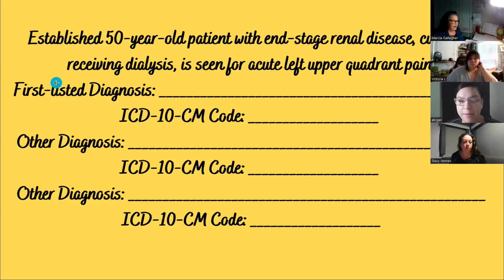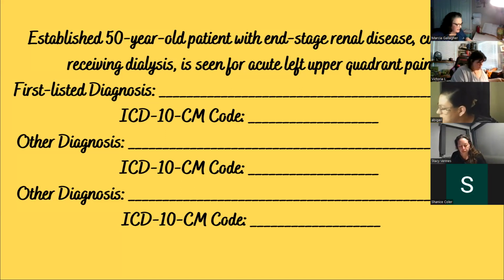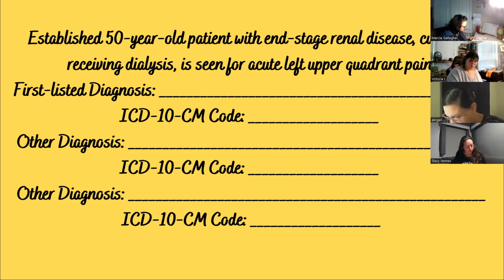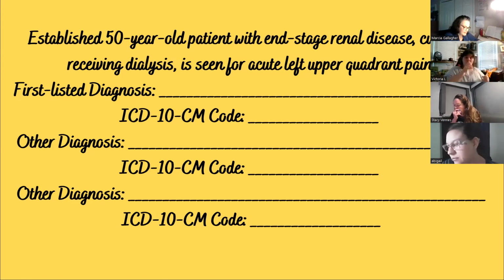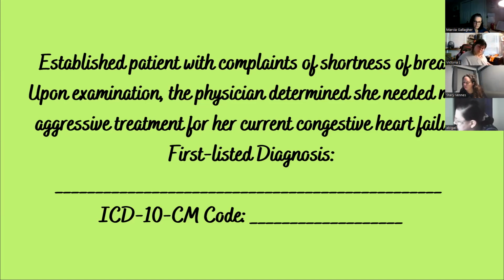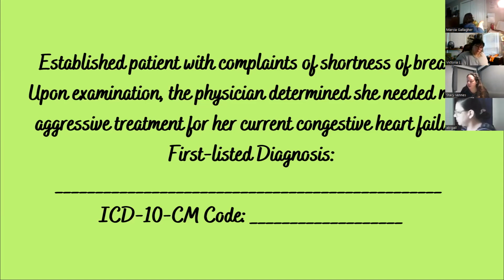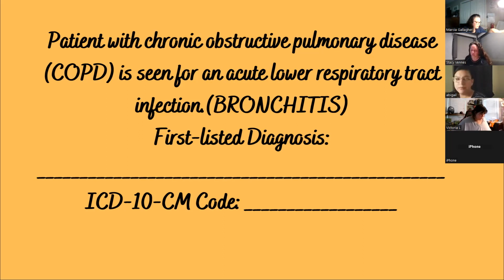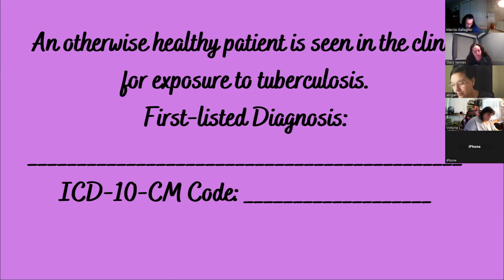Icd 10 Coding 6/21/2023